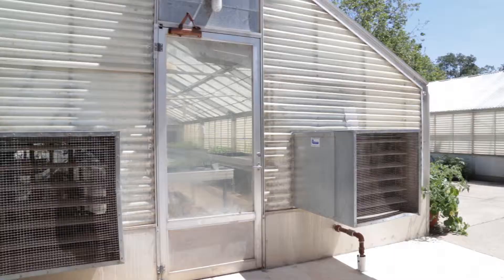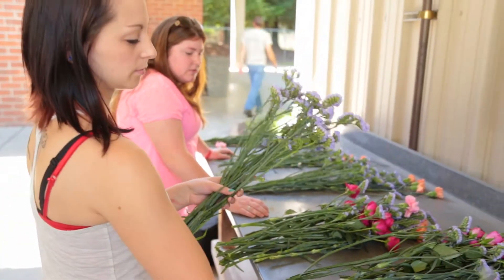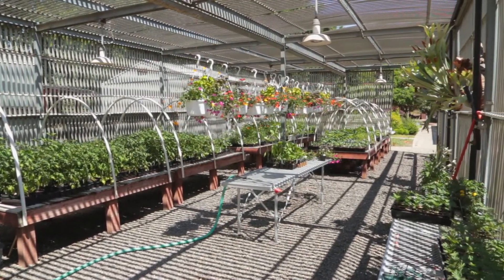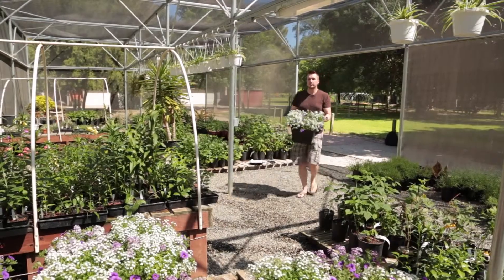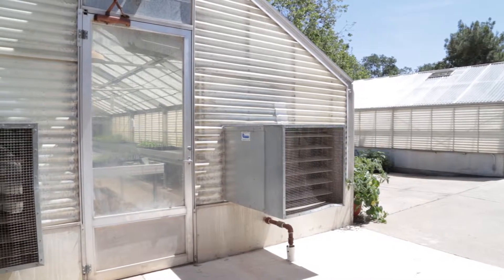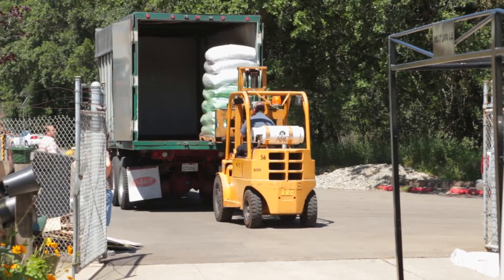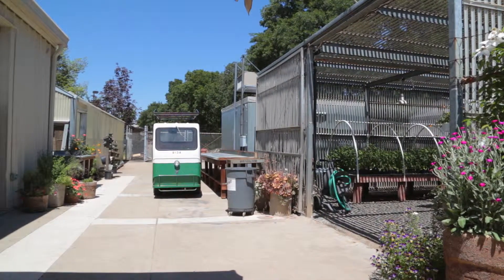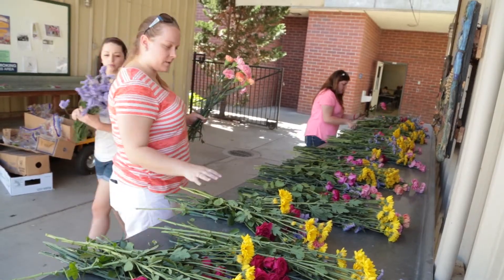Horticulture at American River College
ARC's horticulture department serves professionals, students and members of the community. Horticulture seeks to improve plant culture methods, the sustainability of the environment, enriching economic vitality, and influencing the quality of life of individuals and their communities. for more information.